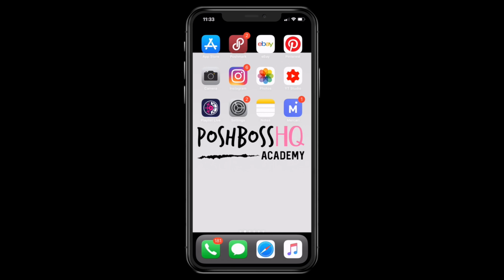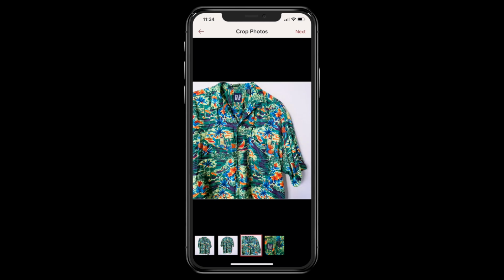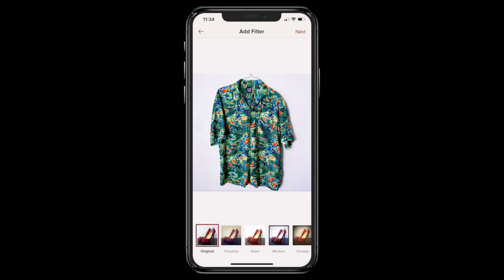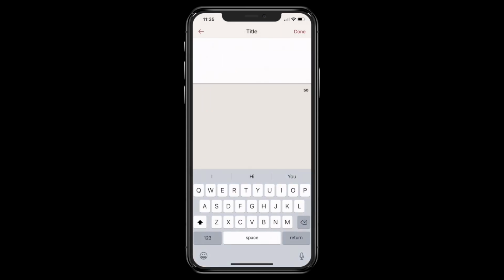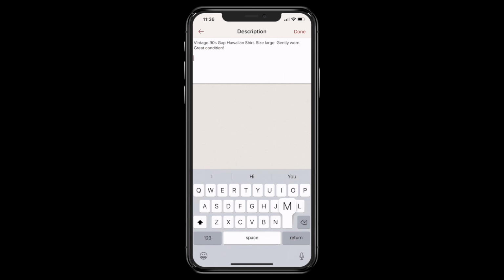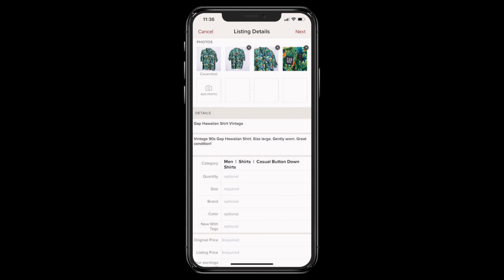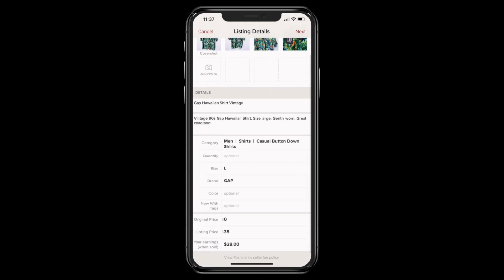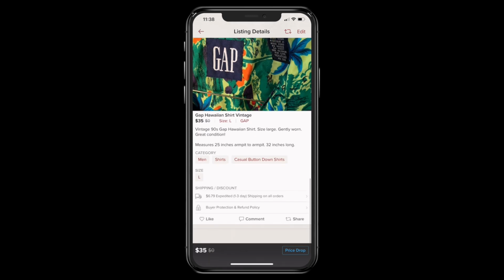HOW TO LIST ON POSHMARK STEP BY STEP USING THE APP | POSHMARK FOR BEGINNERS TUTORIAL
Here is how to list on Poshmark using the app! In this poshmark for beginners step by step tutorial, you will learn how to list on Poshmark using the phone app!